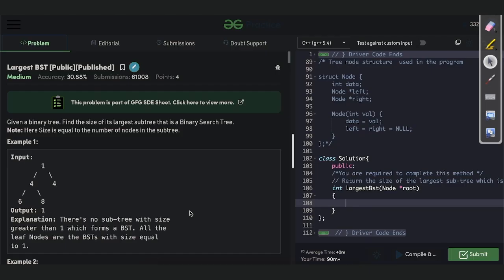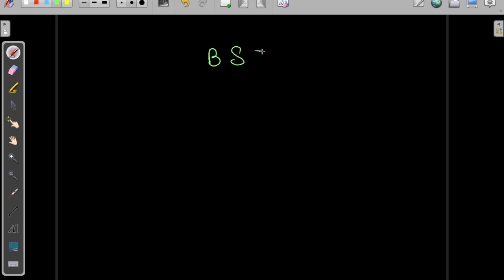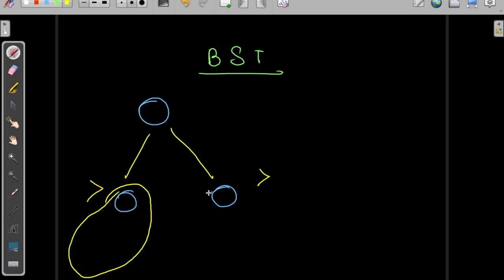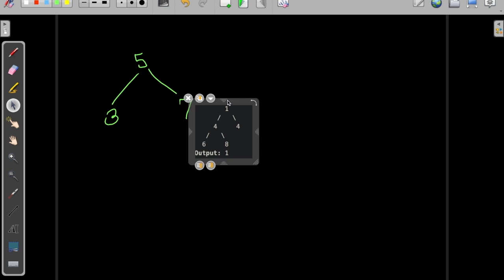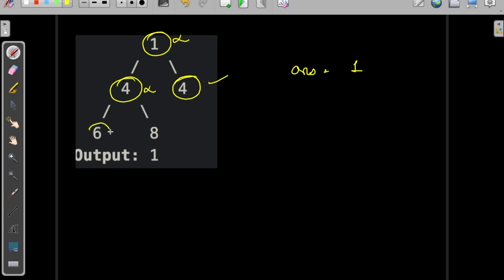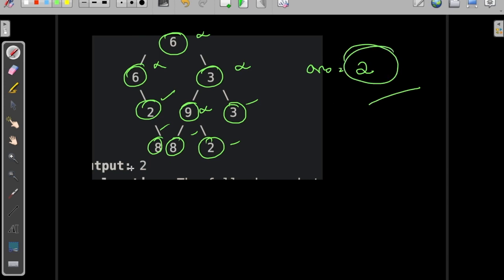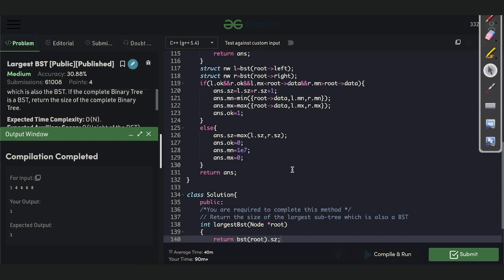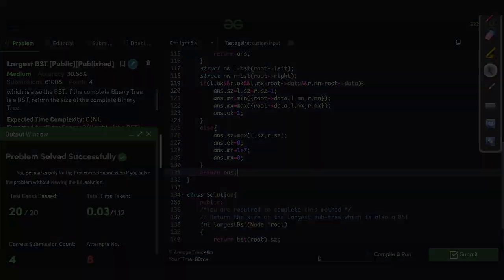Problem of the Day-21/06/22 | Largest BST | Siddharth Hazra